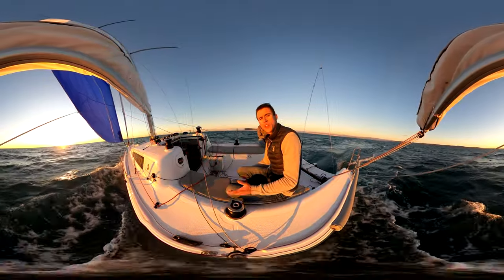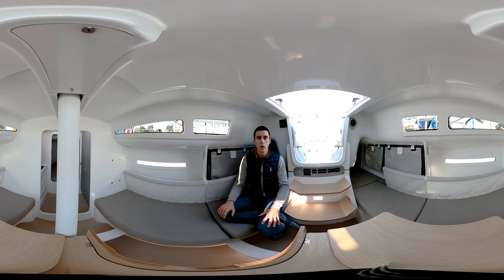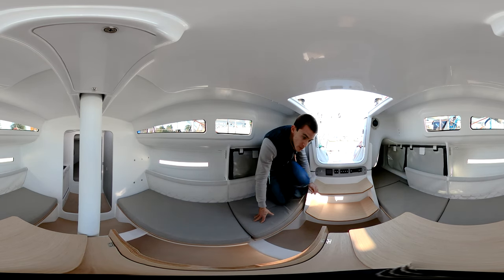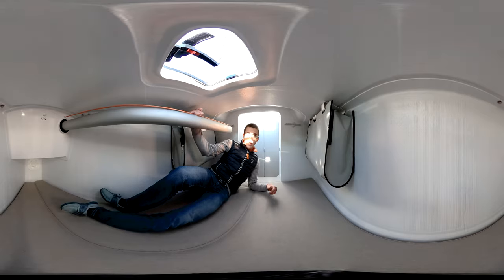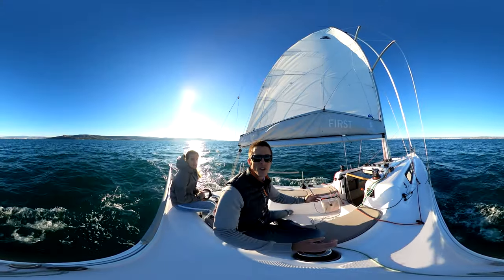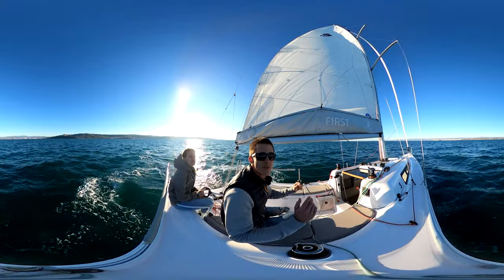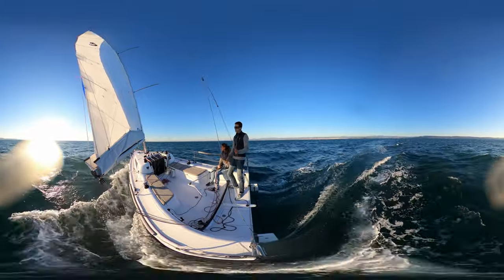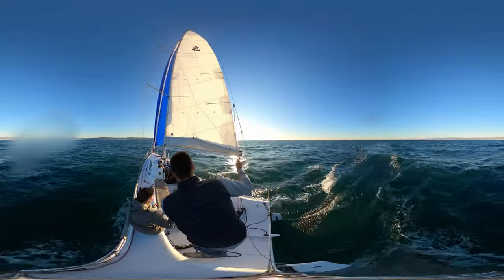Beneteau First 27 - 360° Walkthrough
A comprehensive virtual reality video tour of the new Beneteau First 27 with Tit Plevnik from the Seascape team.

00:00 - Intro
01:52 - Beneteau First 27 Interior
10:40 - Beneteau First 27 Technical details
15:24 - Beneteau First 27 Sailing Experience - Upwind
21:04 - Beneteau First 27 Sailing Experience - Downwind
29:54 - Beneteau First 27 Conclusion